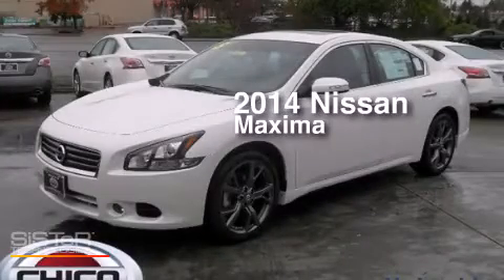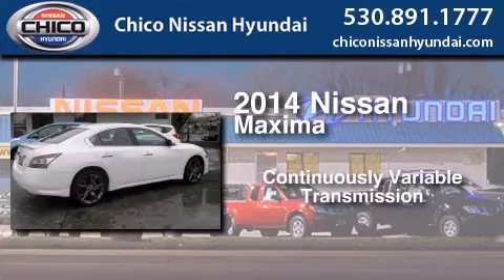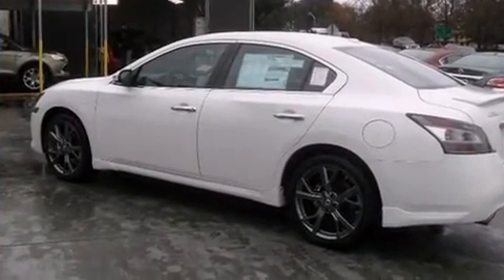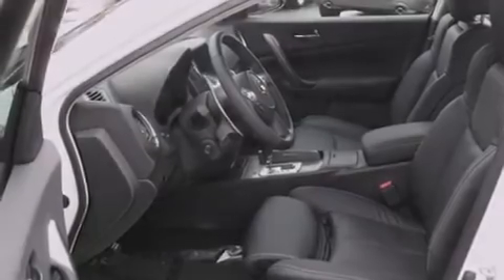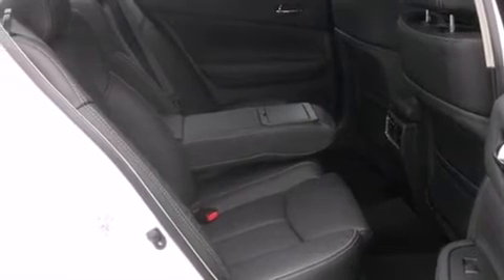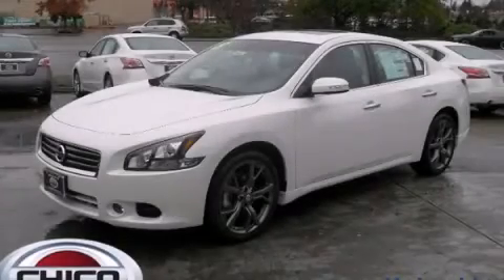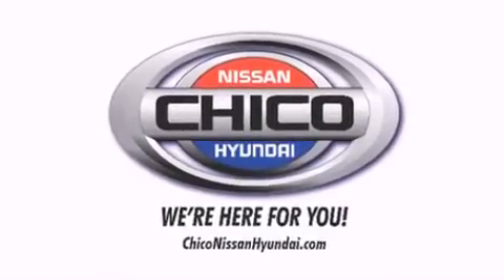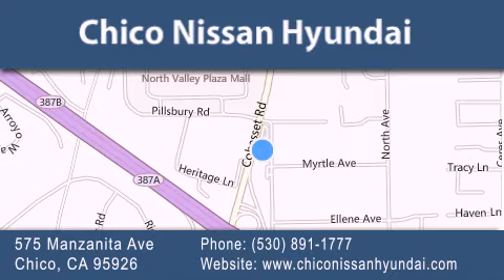2014 Nissan Maxima Oroville CA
We have been honored to serve the Chico CA area , we promise that your experience at our dealership will exceed your expectations ! Year : 2014 Make : Nissan Model : Maxima Engine : 3.5L V6 Trans . : CVT (Continuously Variable) Exterior : Pearl White Miles : 7 Stock : 6660 Chico Nissan Hyundai 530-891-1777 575 Manzanita Ave Chico , CA 95926